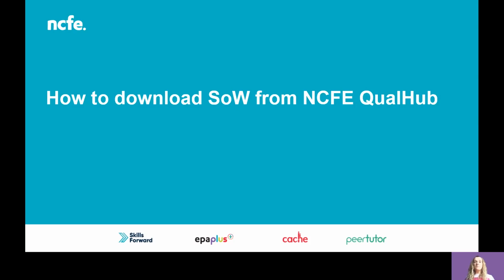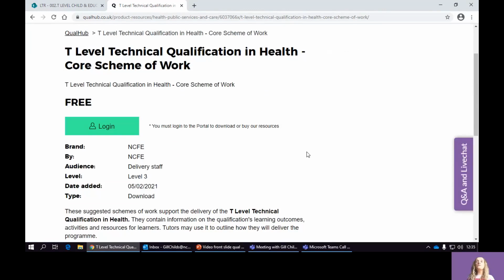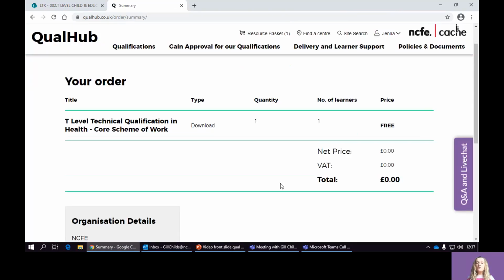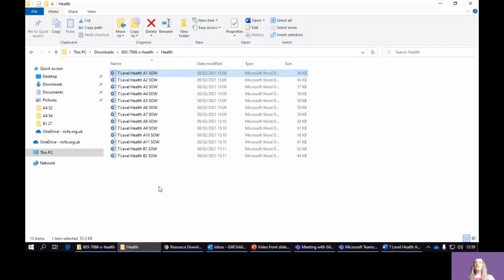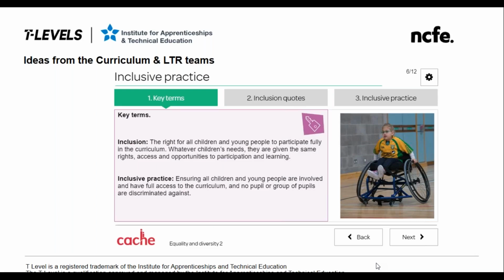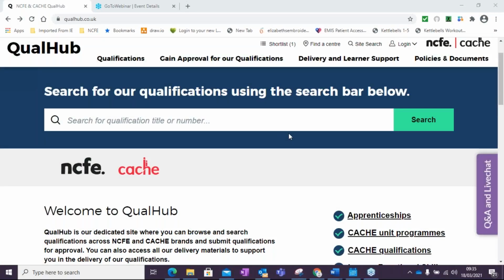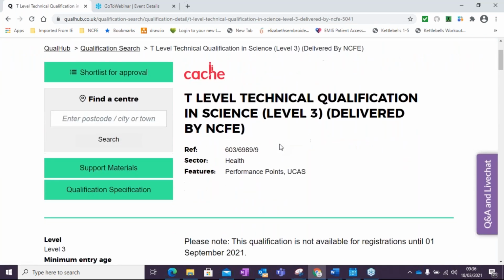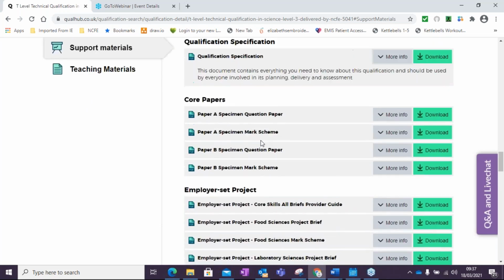Teaching and Learning Resources for Delivering T-Levels (Practitioners)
This webinar is aimed at the staff who will be delivering T-Level qualifications. It will provide an overview of the NCFE resources available to centres, explain the support available and how resources can be adapted to meet the needs of teachers and students.